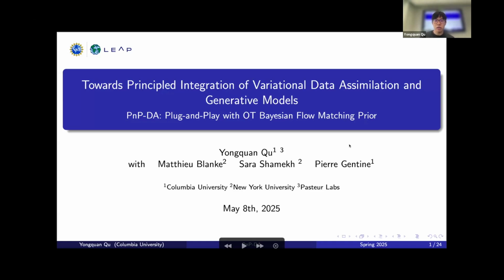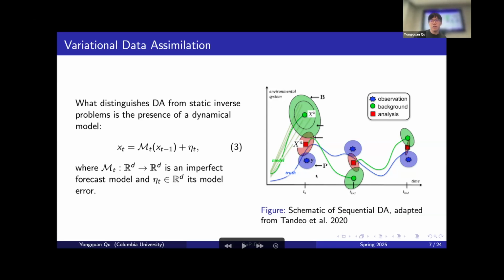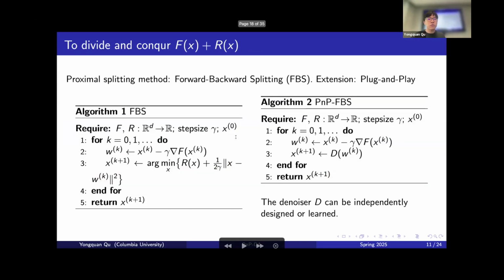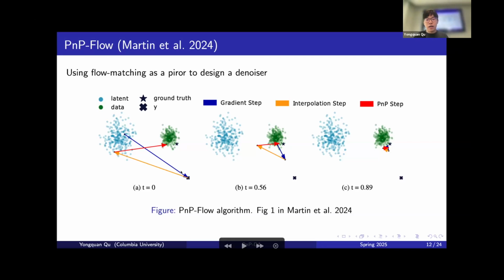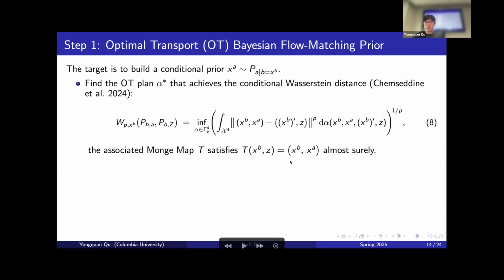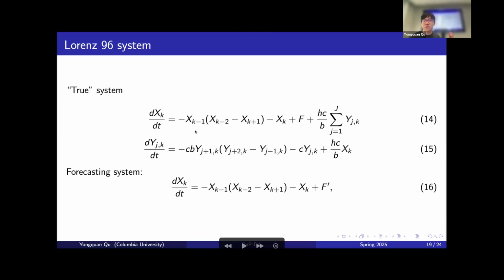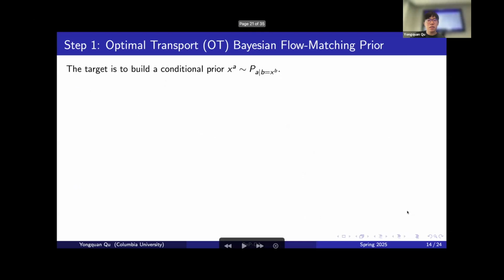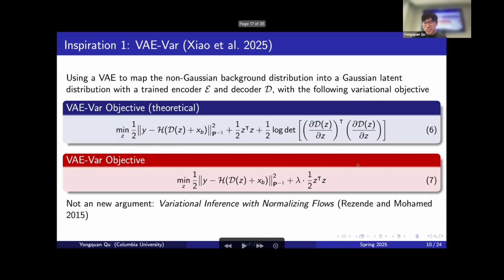Principled Integration of Variational Data Assimilation and Generative Models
ABSTRACT: Earth system modeling presents a fundamental challenge in scientific computing: representing multiscale, nonlinear dynamics with computationally feasible models introduces systematic forecast errors. Data assimilation (DA) mitigates these errors by optimally blending noisy observations with prior forecasts, but conventional variational methods often assume Gaussian error statistics that fail to capture the true, non-Gaussian behavior of chaotic systems. We propose a principled DA algorithm that alternates a lightweight, gradient-based analysis update on incoming observations with a pretrained flow-matching generative prior conditioned on the background forecast via a conditional Wasserstein coupling, under a Plug-and-Play (PnP) framework. This strategy relaxes restrictive statistical assumptions and leverages rich historical data without requiring an explicit regularization functional, and it also avoids the need to backpropagate gradients through the complex neural network that encodes the prior during assimilation cycles. The experiments illustrate improved forecast accuracy, with consistent gains across varying observation sparsities and noise levels, compared to standard variational DA approaches.